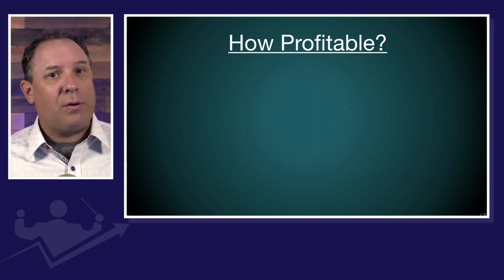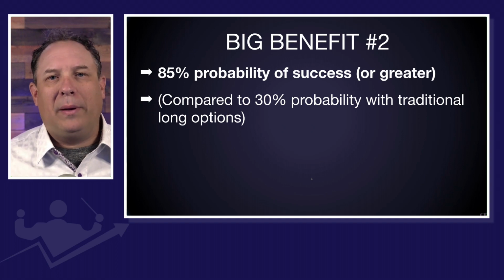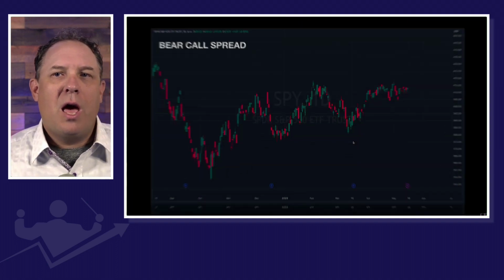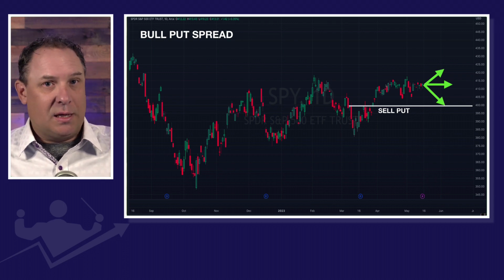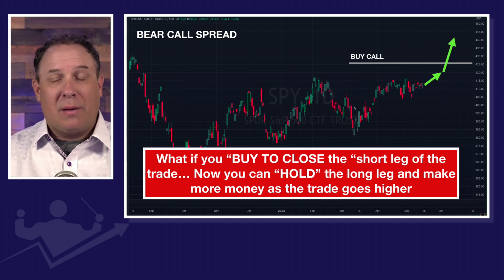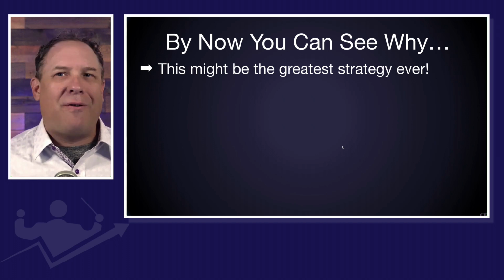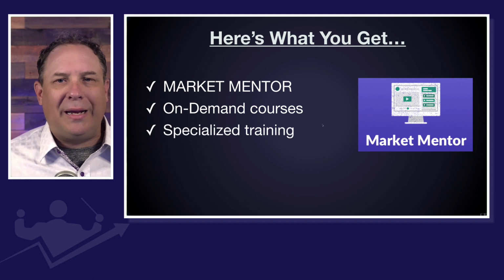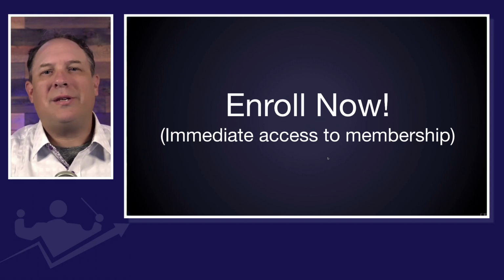CREDIT SPREADS: The Greatest Strategy In The World?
Some might say it's the Greatest strategy in the world - the options CREDiT SPREAD.   In this video I introduce the strategy along with 5 BIG BENEFITS of why it's so great. Plus I share the secret "safety valve" that allows you to make more money than you ever intended to on this strategy (but only if you were really wrong...).  Check it out!

Become a MAESTRO MEMBER and get this course for free.